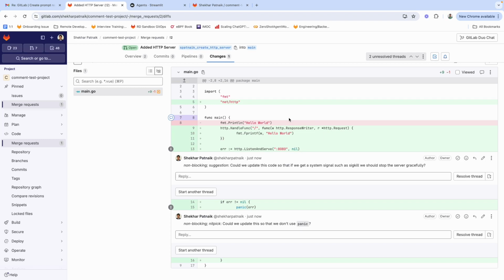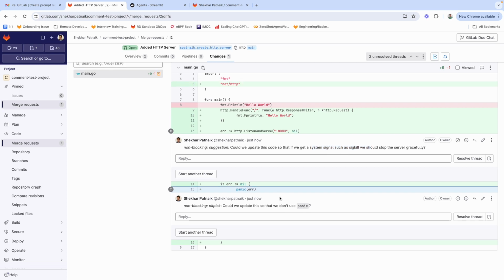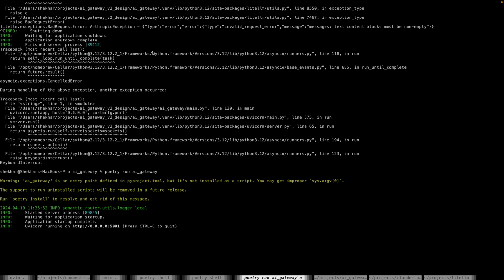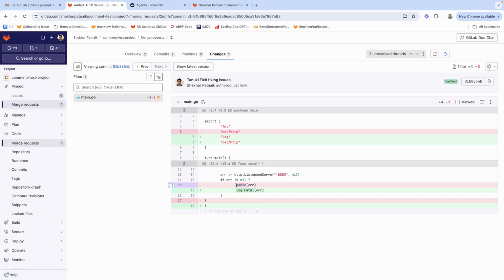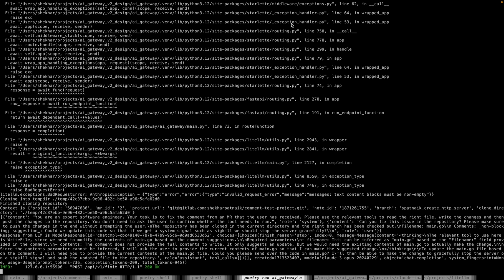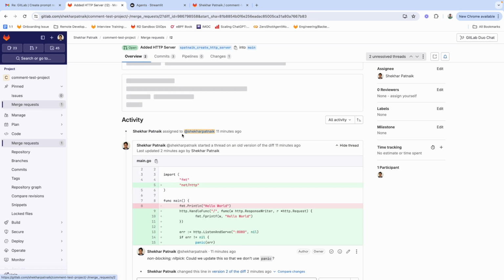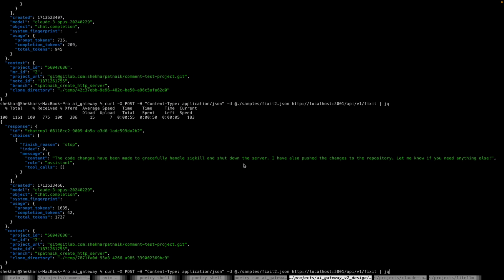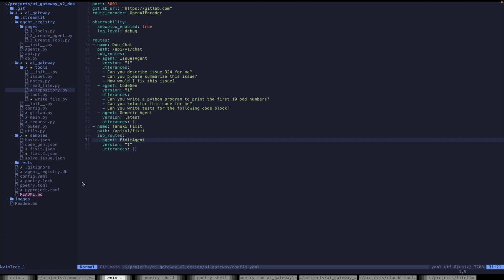Use Agents in AI Gateway to Auto Fix MR Comments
This is an example of using the Agent Architecture in AI Gateway to build a feature. The feature in this case is to auto-fix a file based on a MR comment.